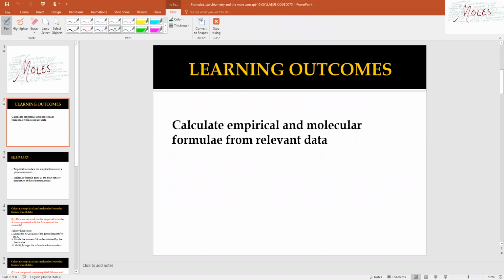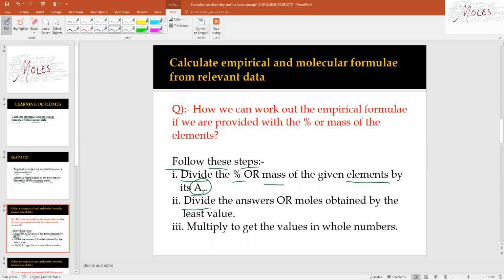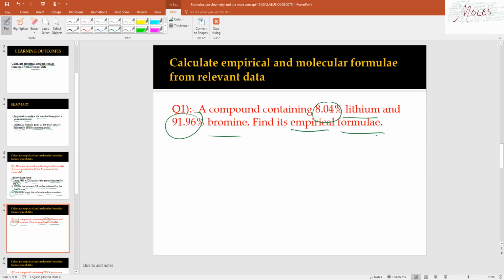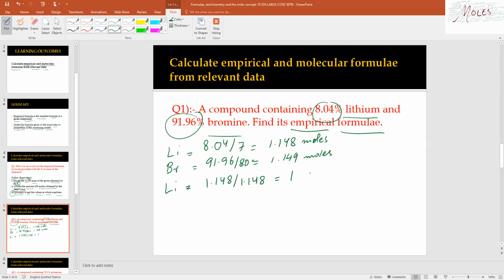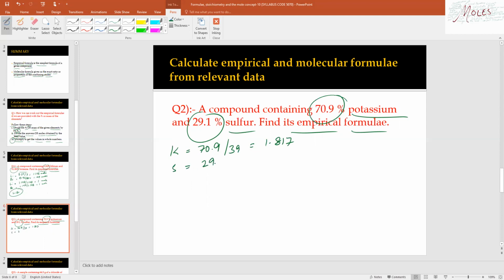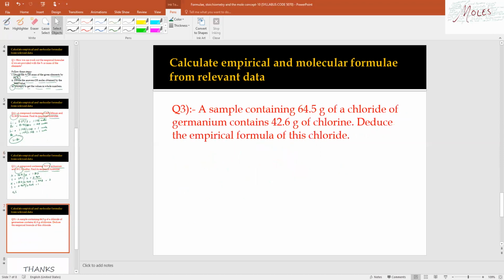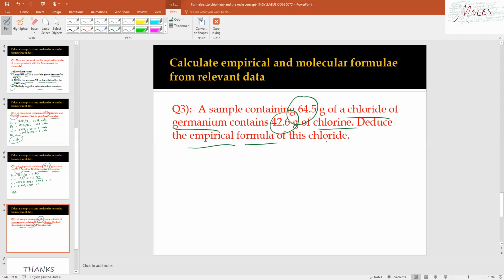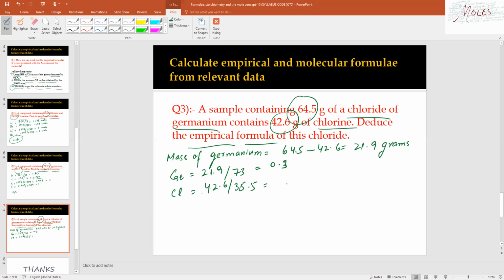VID#10 FORMULAE, STOICHIOMETRY AND THE MOLE (SYLLABUS CODE 5070 & 0620) O Level Chemistry